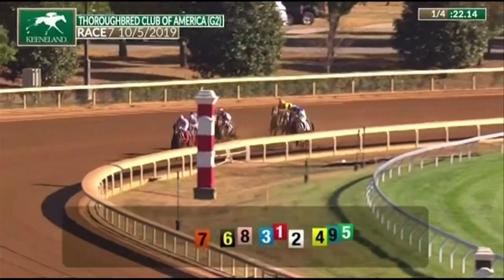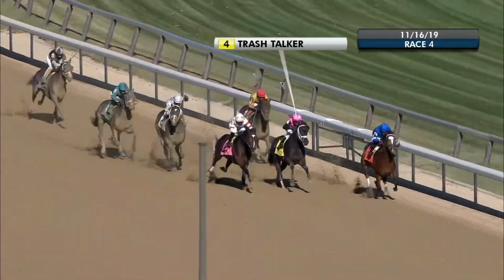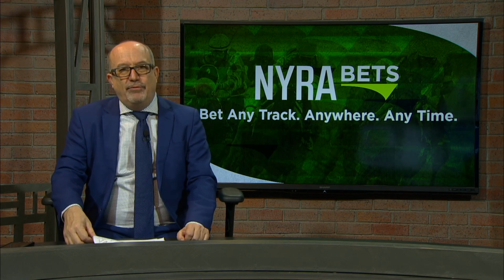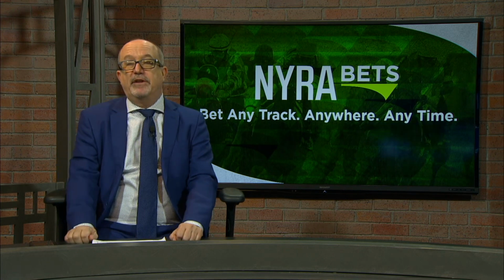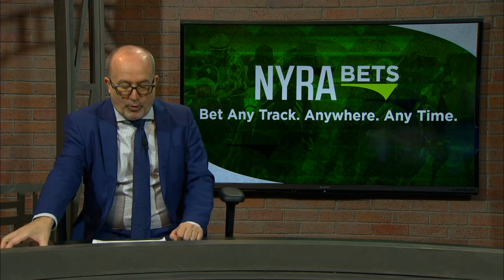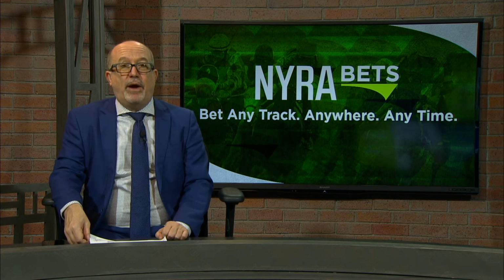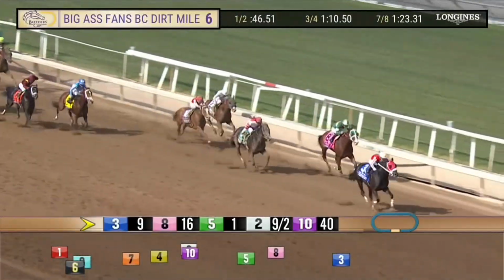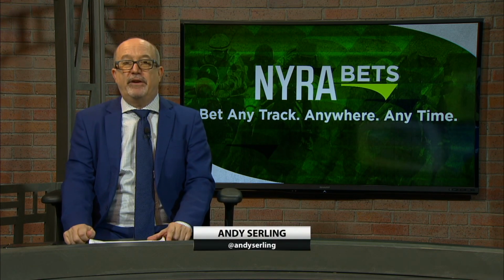Empire Six Picks - Cigar Mile Day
***Enjoyed this video? Check out more New York Racing content below ⬇️***